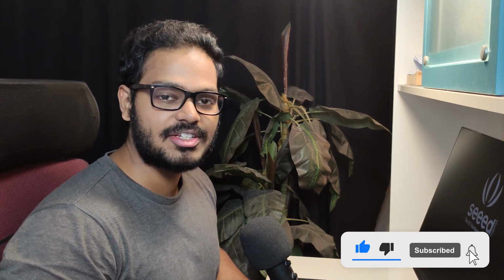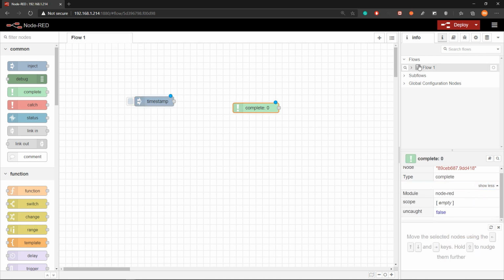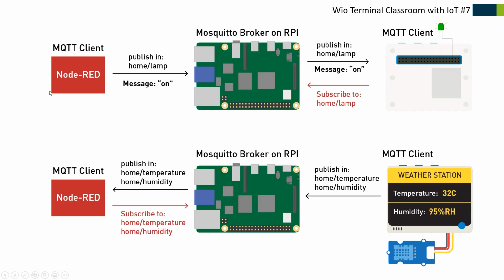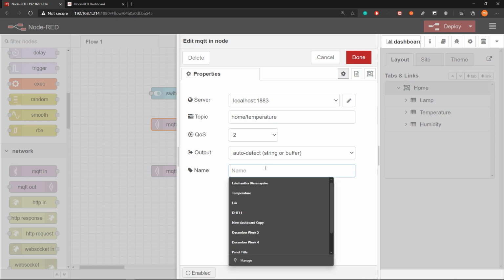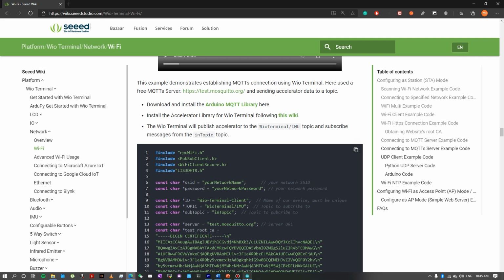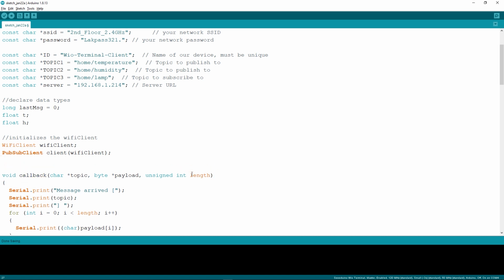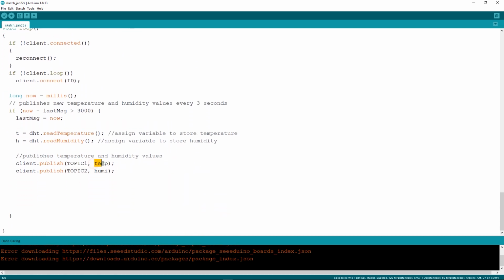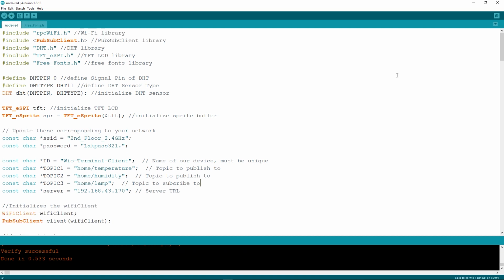Wio Terminal Classroom with IoT #7 | Node-RED on Raspberry Pi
Welcome to our third edition of the Wio Terminal Classroom Series; Wio Terminal Classroom with IoT!

In this show, Lakshantha will explain how to use Wio Terminal as an IoT device and build IoT projects using the Wio Terminal!

In this seventh episode, Lakshantha will connect the Wio Terminal with Node-RED. Here Node-RED will be set up on a Raspberry Pi and Node-RED dashboard will be used to visualize the sensor data from a Grove - Temperature and Humidity Sensor (DHT11) connected to the Wio Terminal and also, it will be used to control an LED connected to the Wio Terminal.
Now you can connect code blocks and have a visual programming experience with Node-RED!

00:00 Intro
00:52 What is Node-RED?
02:41 Install Node-RED on Raspberry Pi
04:59 What is Node-RED Dashboard?
05:17 Install Node-RED Dashboard on Raspberry Pi
06:24 What is MQTT?
07:50 What is an MQTT Broker?
08:08 Set Up MQTT Broker on Raspberry Pi
09:21 Wio Terminal with Node-RED Connection Overview
10:34 Node-RED Set Up
17:10 Wio Terminal Hardware Set Up
17:46 Wio Terminal Software Set Up
33:44 Visualize Sensor Data and Control LED
34:07 Conclusion